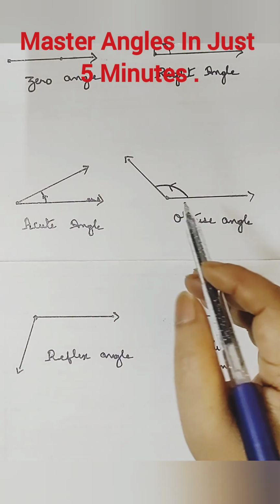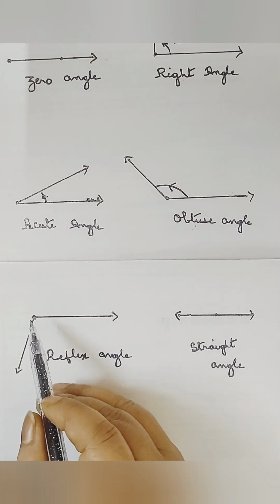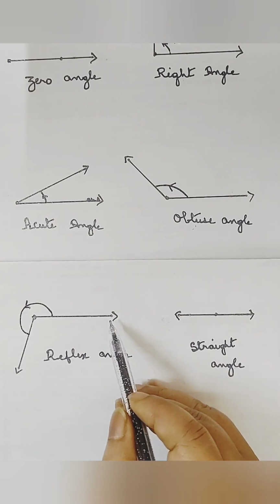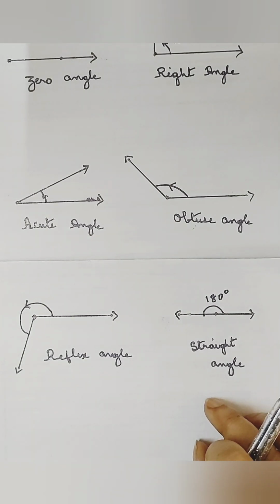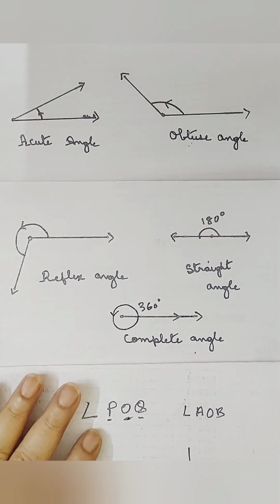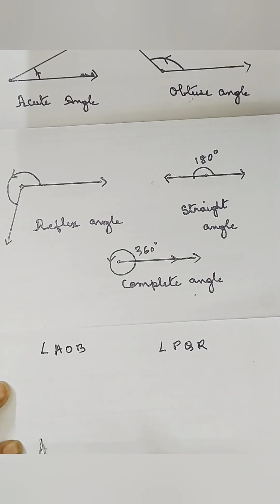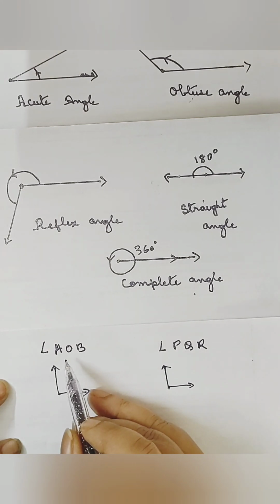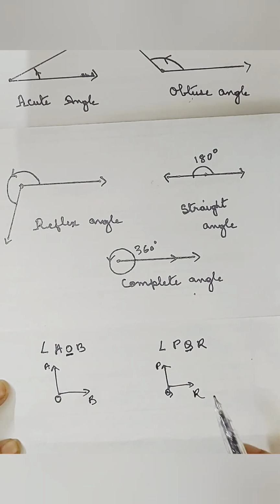Master Angles In Just 5 Minutes, Explained in English ll Study Of Angles